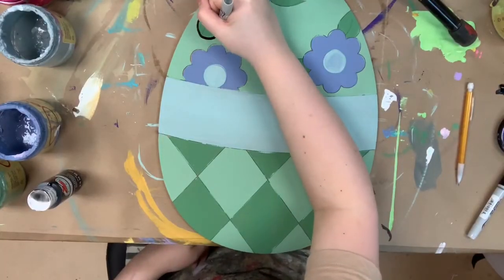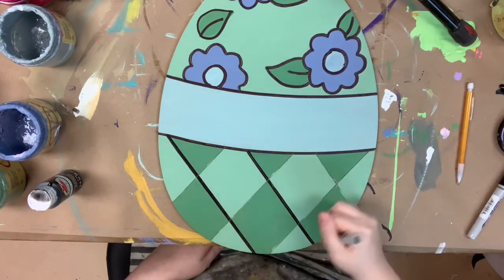Flowers and Banner Easter Egg Wood Cutout Painting s5a14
Paint with us as we decorate this piece of Easter Decor